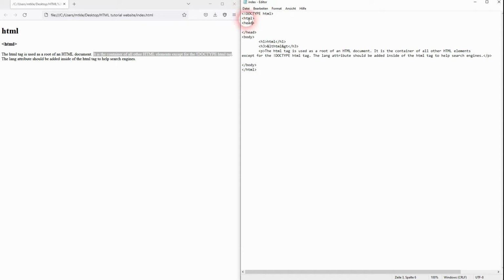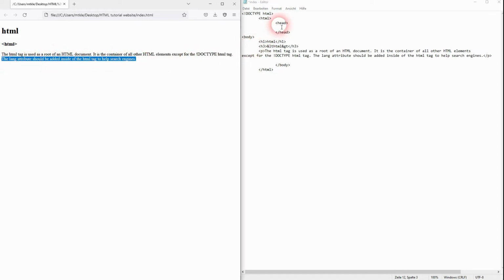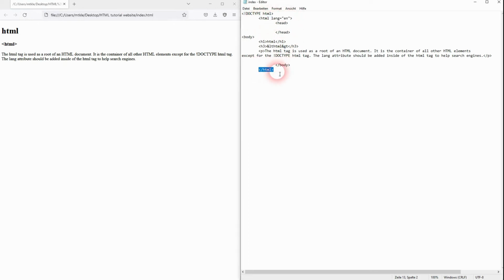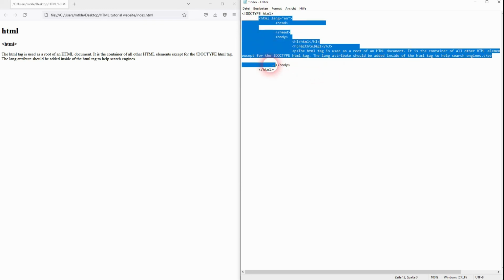HTML Tags - HTML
In this tutorial I'll show you how to use the html tag in HTML.